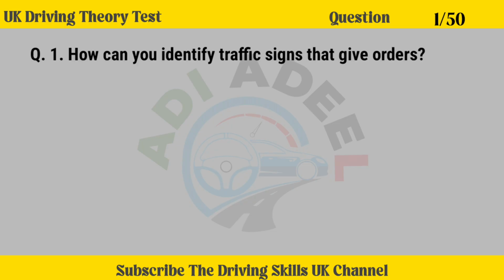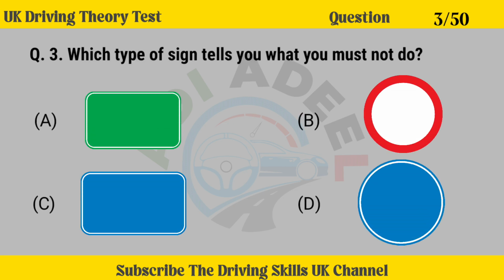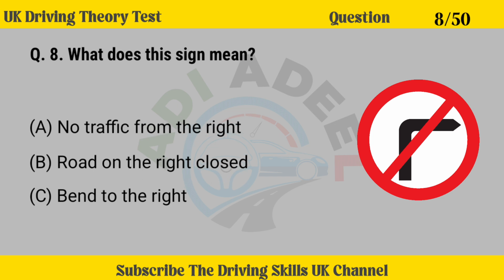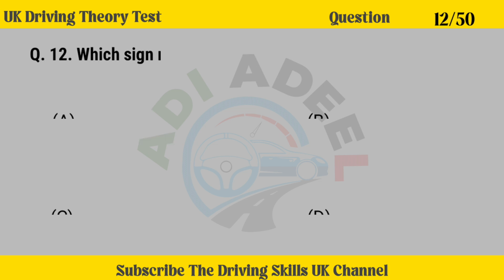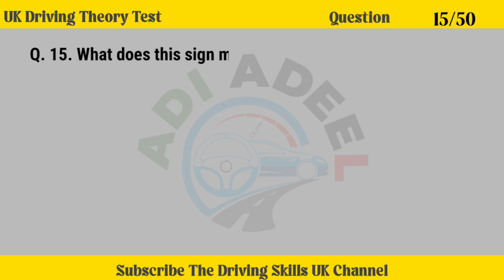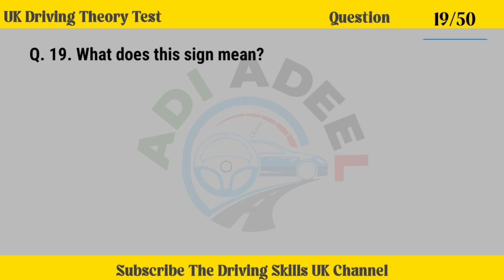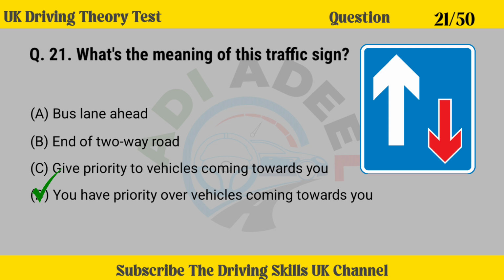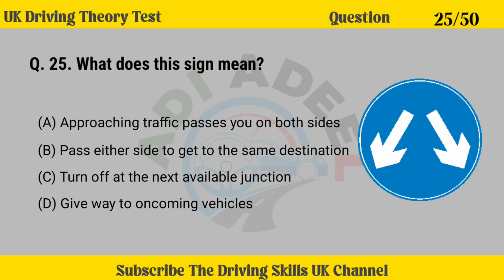Fail Your UK Theory Test? Here's Why Road Signs Confuse Learners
How to pass the DVSA UK theory test 2026?

How to understand DVSA OFFICIAL UK road and traffic signs?

How to not fail the UK theory test 2026

See this 50-question video explaining UK road signs now, and come back for its next part.

UK Road Sign Explained | Driving Theory Test Preparation

In this video, we explain an important UK road sign in a simple and easy way to help you prepare for your UK Driving Theory Test. This lesson is perfect for beginners and learners who want to understand road signs, driving rules, and traffic symbols in the UK.

 On Driving Skills UK, we share:
UK Road Signs Explained
Driving Theory Test Practice
Driving Tips & Tricks
Learner Driver Guidance
UK Traffic Rules

Whether you are preparing for your UK theory test, practical driving test, or just want to improve your road knowledge, this video will help you build confidence on the road.